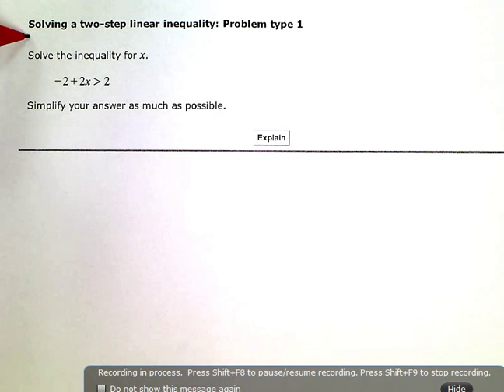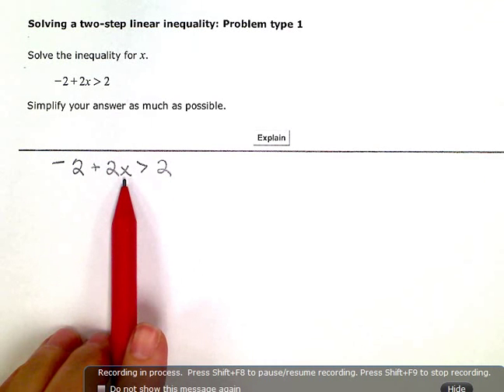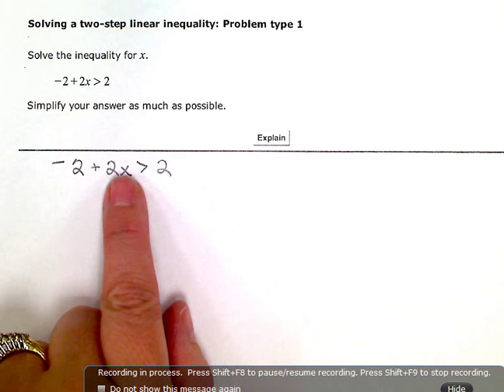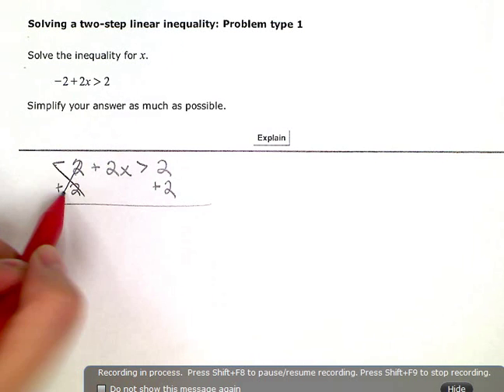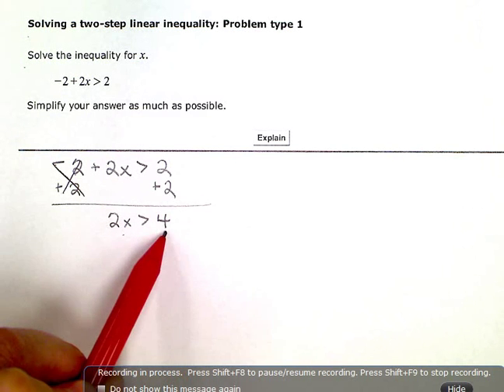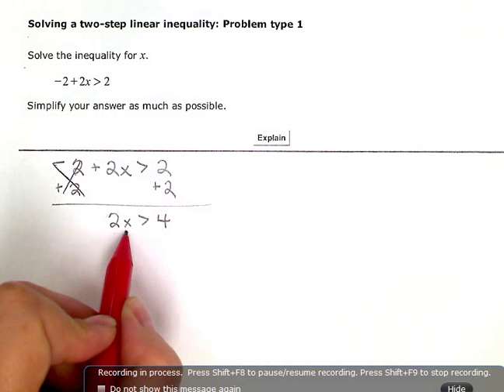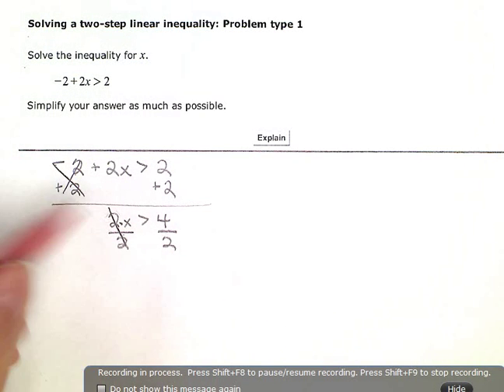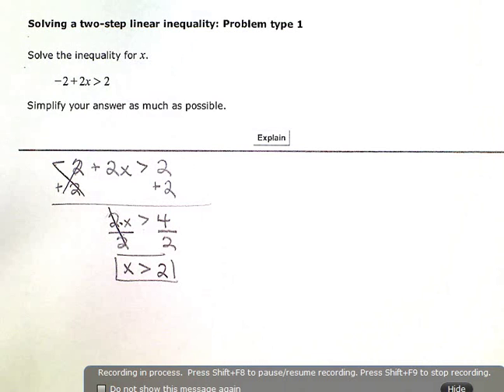ALEKS: Solving a two step linear inequality: Problem type 1 (KC)